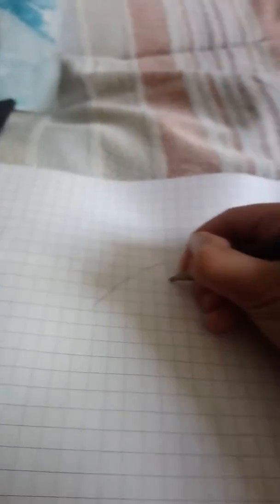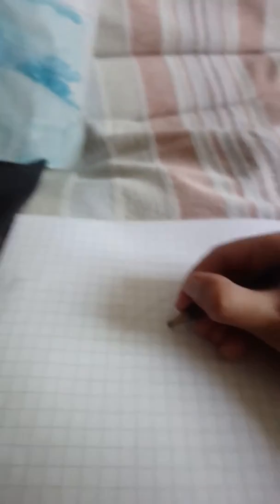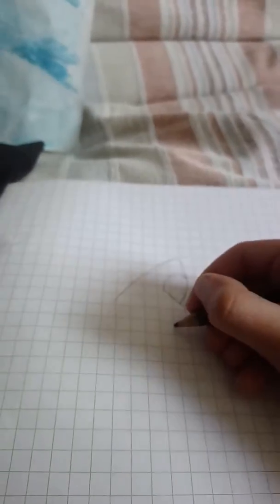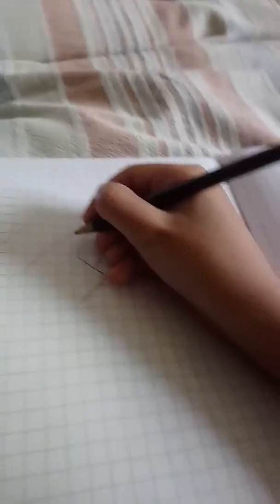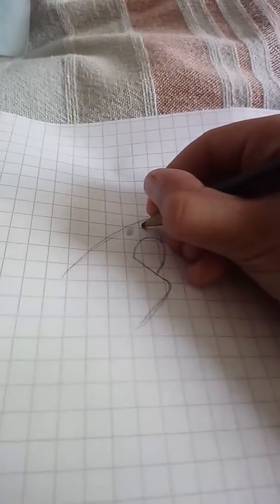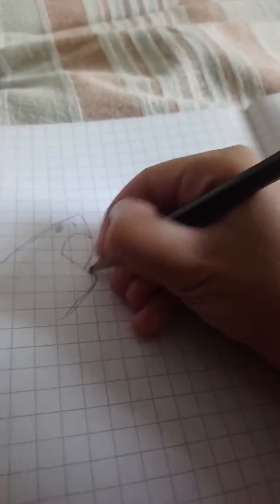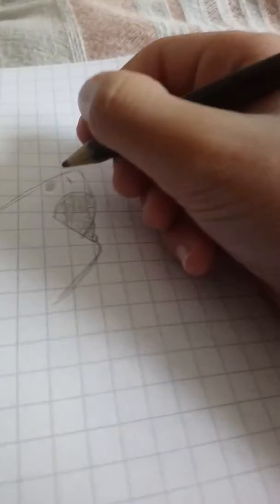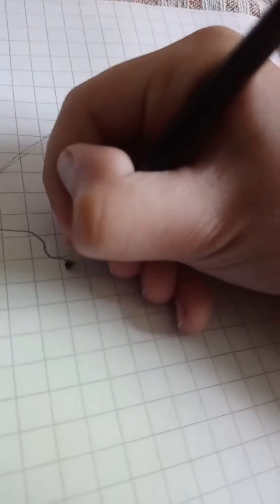How to draw a shark step by step quick (with my little sister)